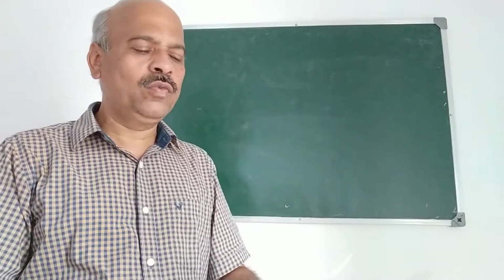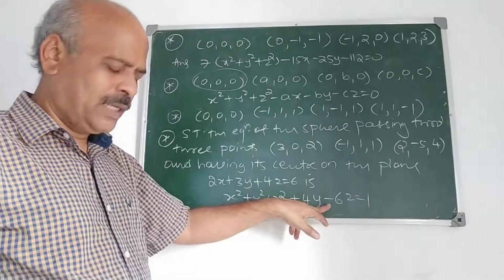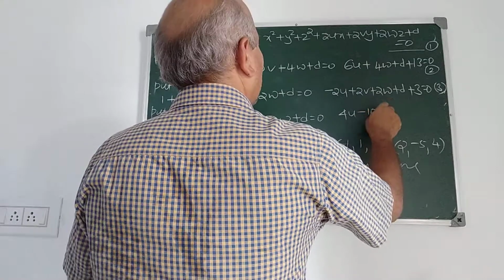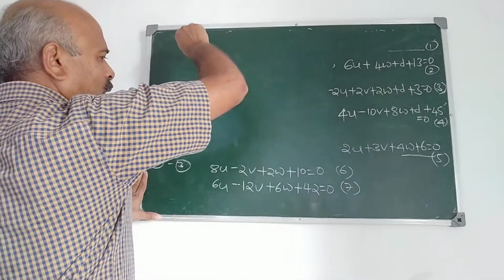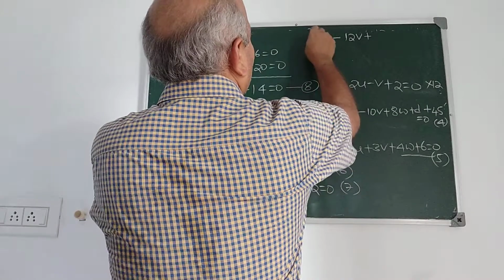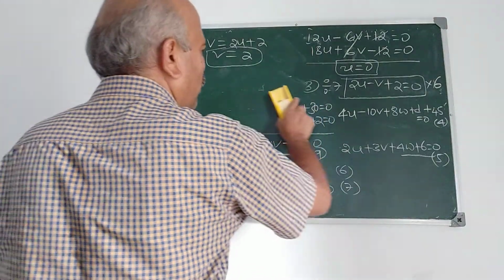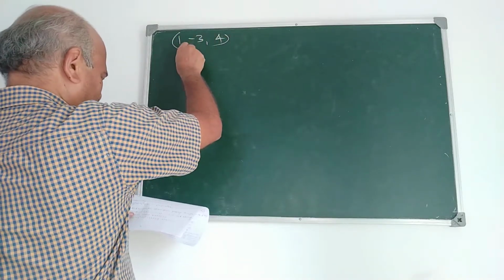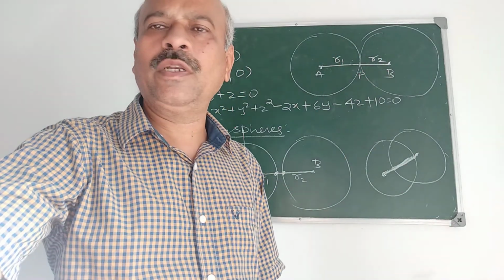spheres part 3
problems on equation of a sphere passing through four points